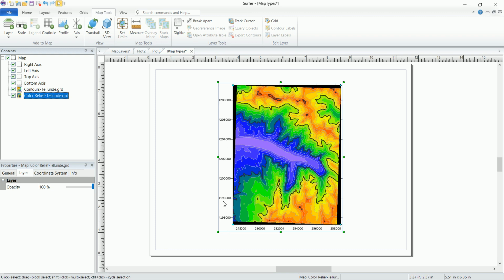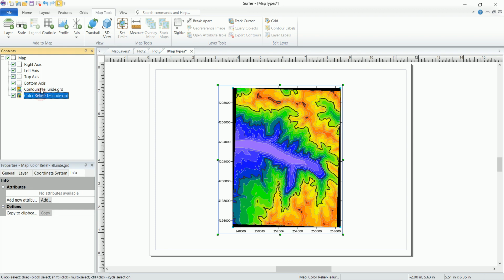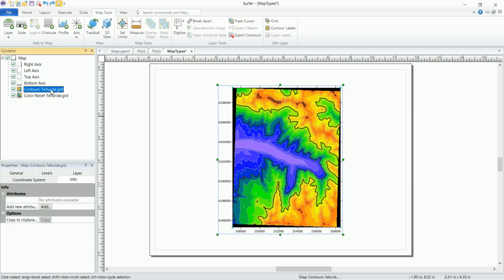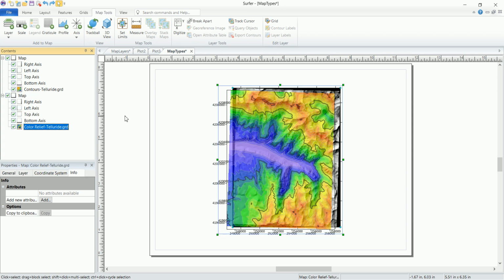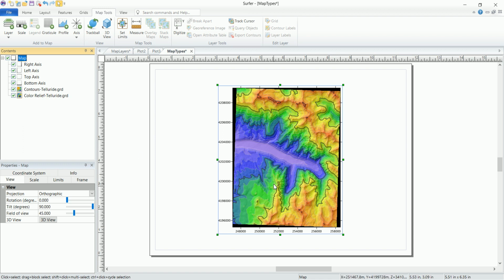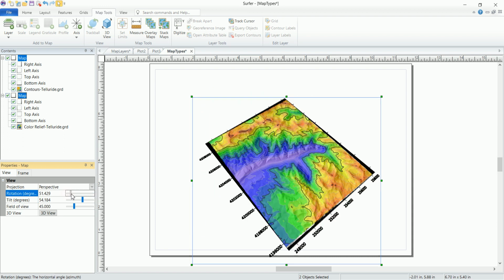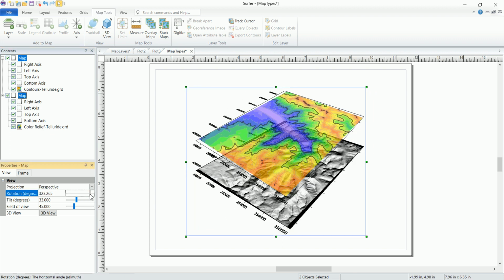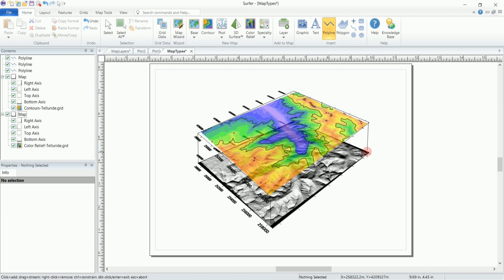Quick Tips : Combining Maps in Surfer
In this Video you will learn how to combine two maps in Golden software surfer and make a cool looking perspective view that you can use in your presentations. This Video part of our upcoming course in which we will cover the Mapping and Gridding Software Surfer.